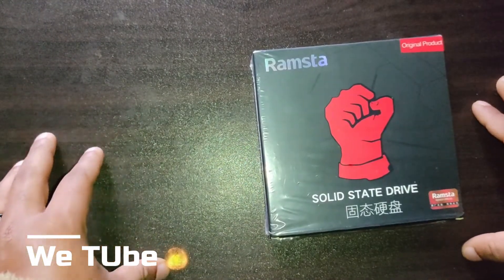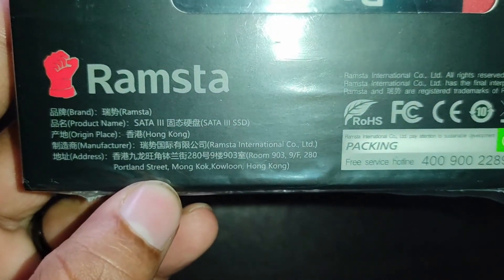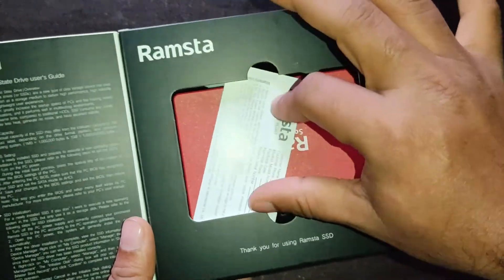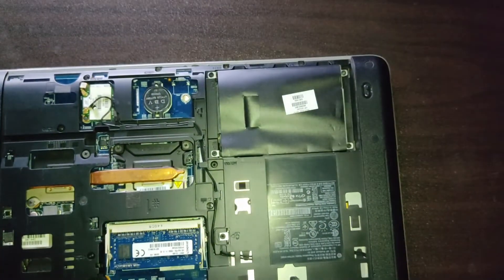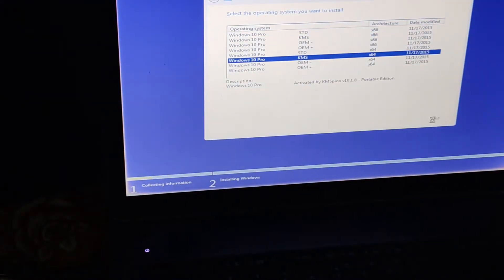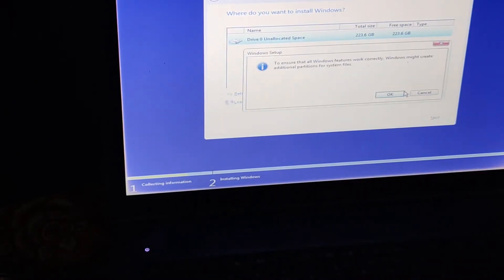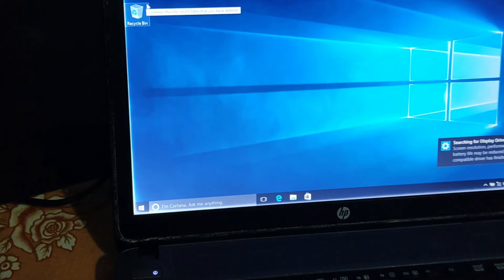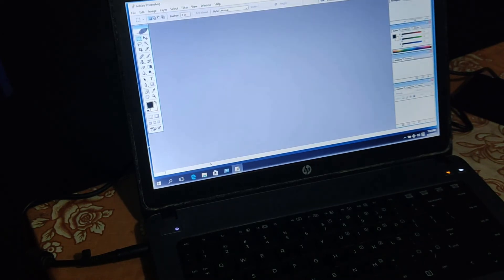Unboxing, installation & speed test 2.5 SATA III Ramsta SSD on laptop || How to install SATA III SSD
Ramsta 2.5 inch SSD (Solid State Drive)
Features:
Capacity：
120GB | 240GB丨480GB
128GB | 256GB丨512GB丨1TB丨2TB
Product Size：
100x70x6.9mm
Interface：
SATA III 6Gb/s
Operating temperature：
0°C~70°C
Storage temperature：
-40°C~85°C